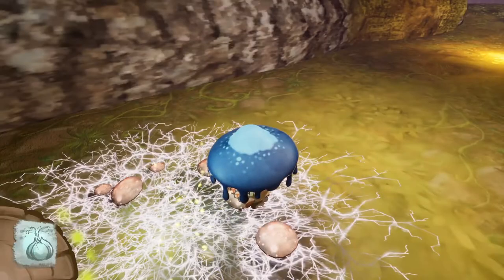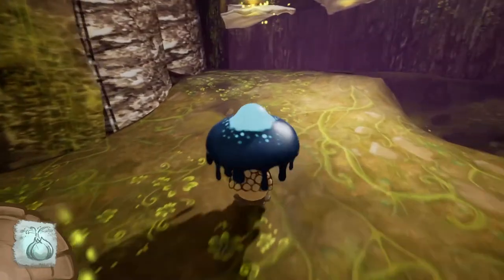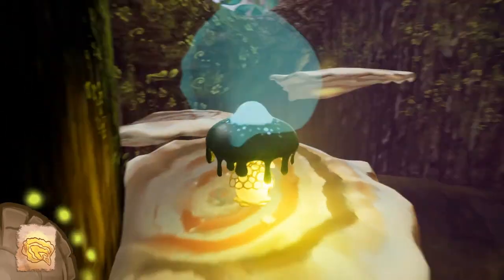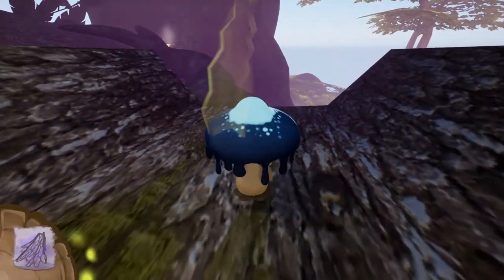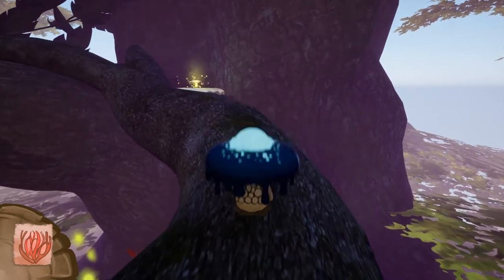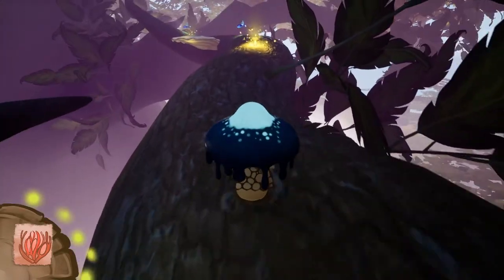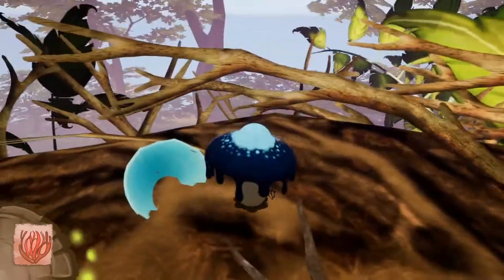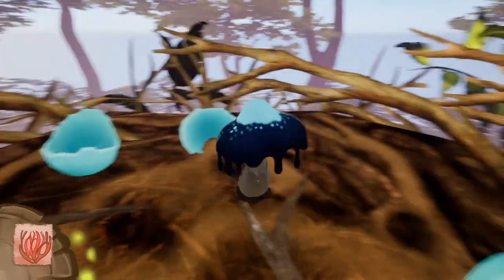Wiltshire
Final Project for Game Design II!

Project Lead, V.O. - Nathan Cartwright
Level Design, Environment Art - Amanda Wood
Programming, Tech Art - Antonio Ramirez
Character Art, Animation, Tech Art - Brynne Reilley